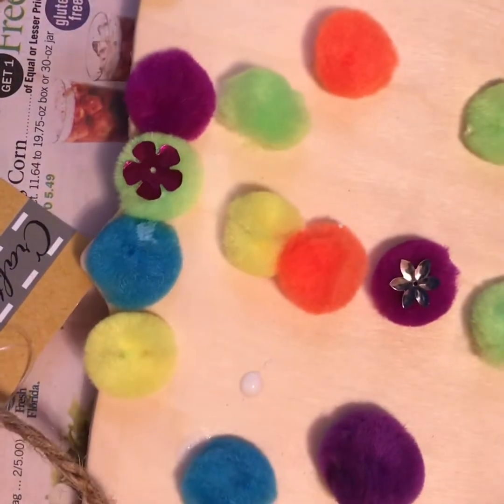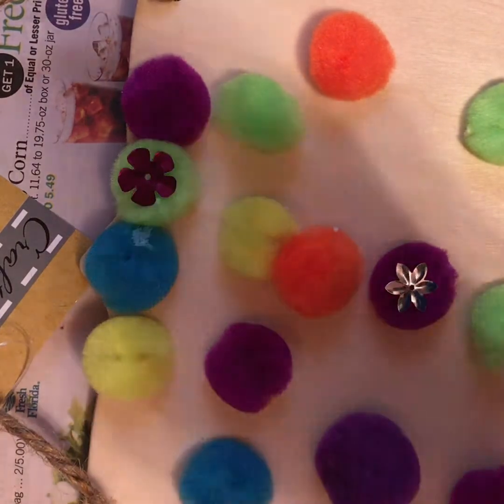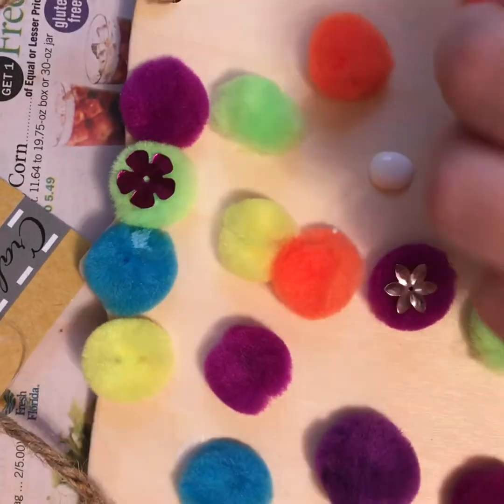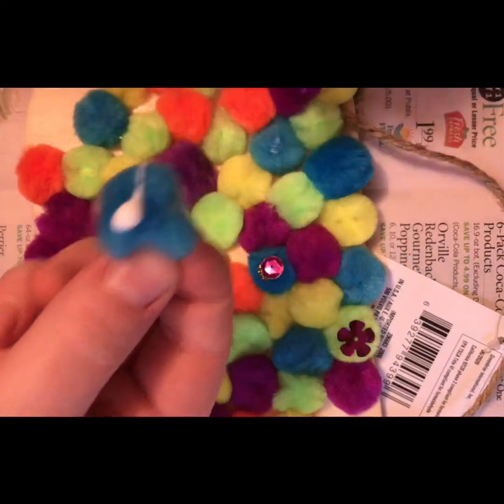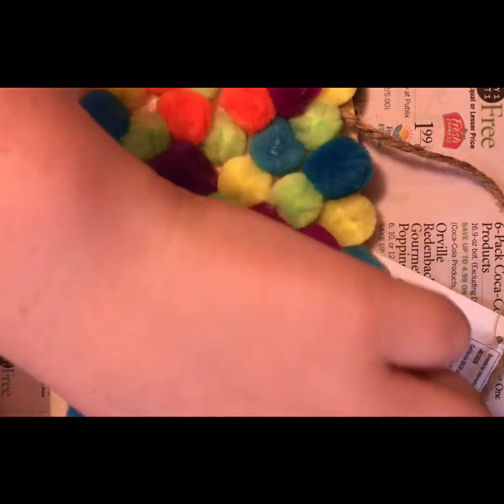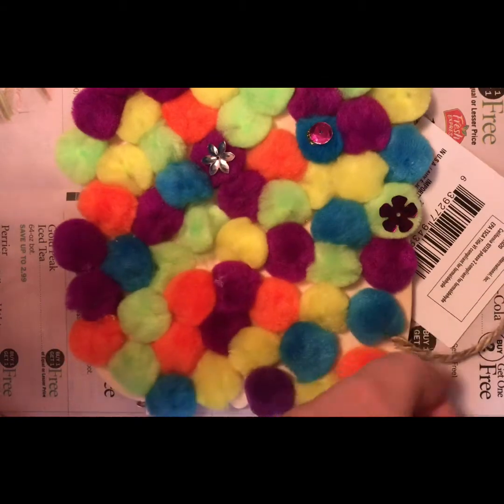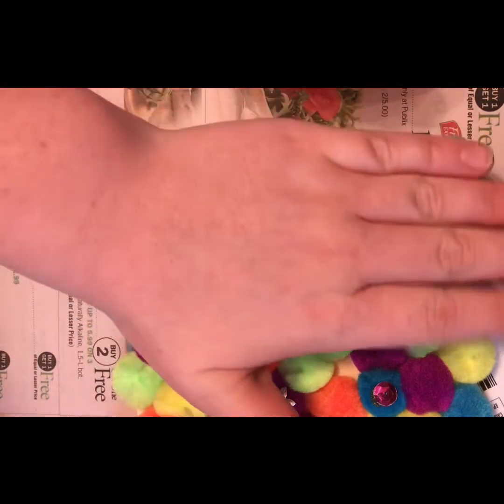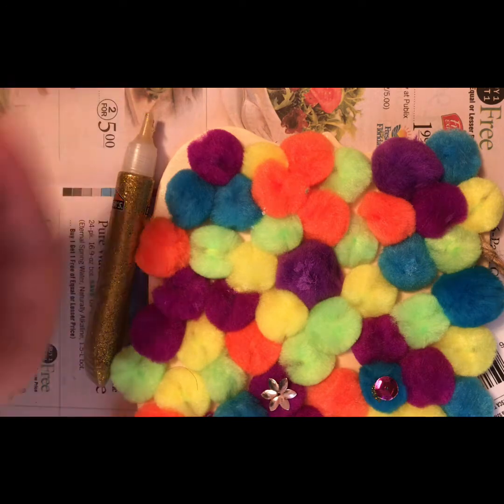PomPom craft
Do you like crafts? If so, watch my PomPom door hanger craft video!